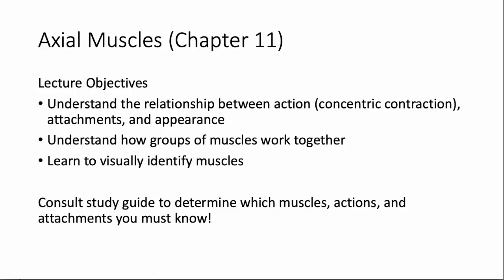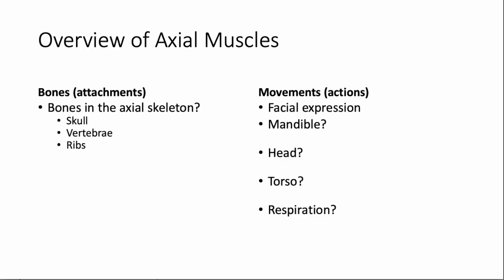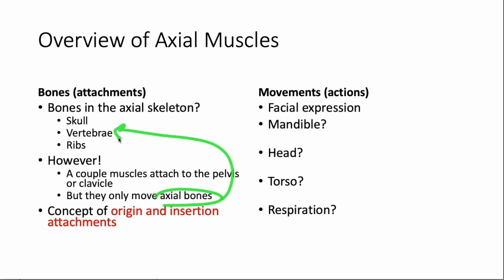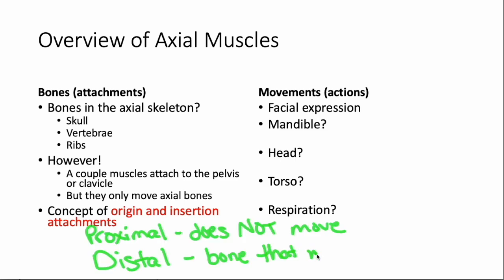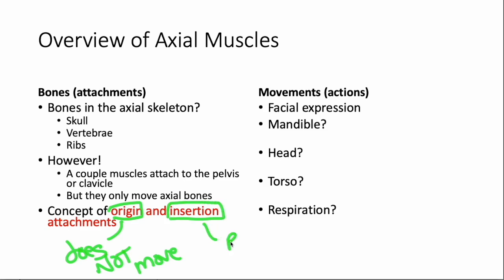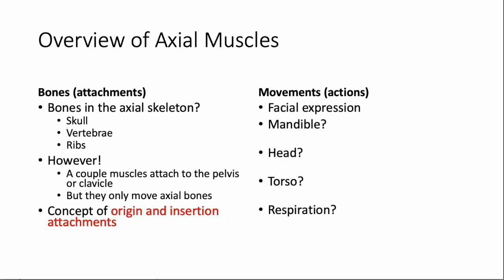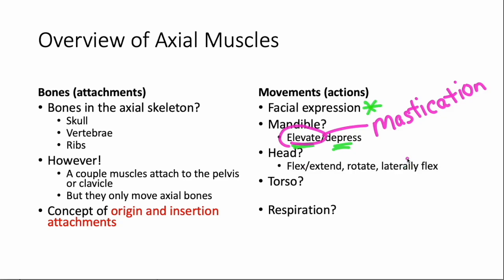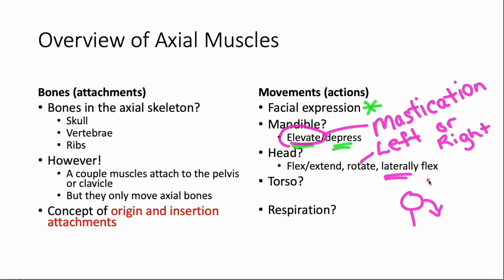Chapter 11 Part 1